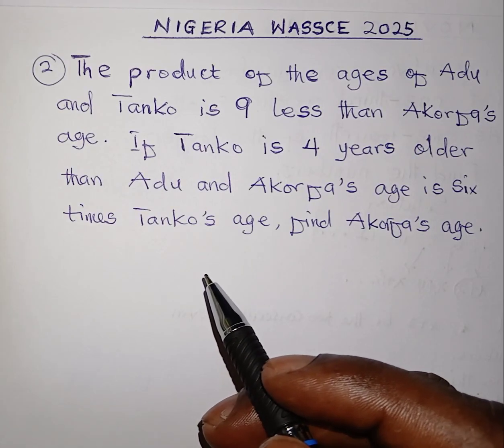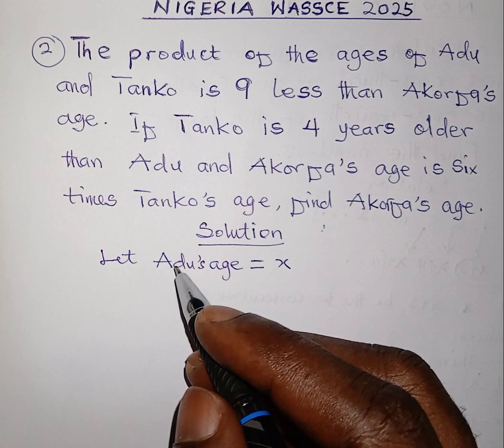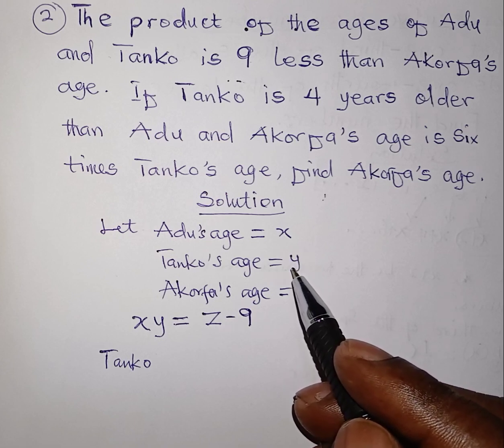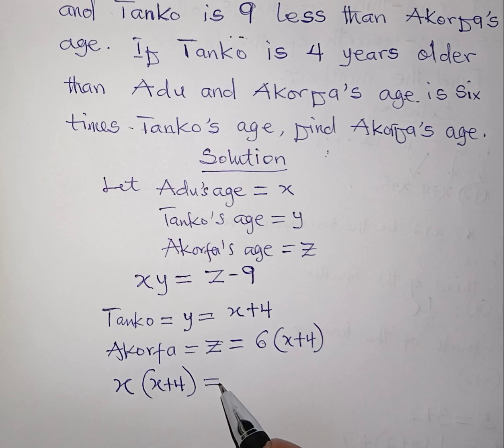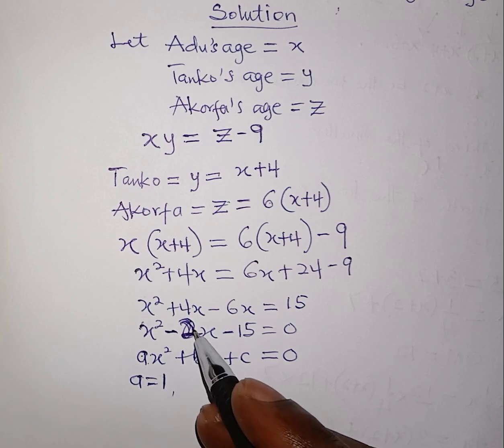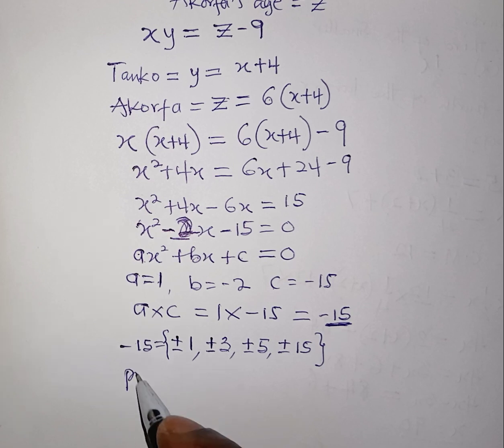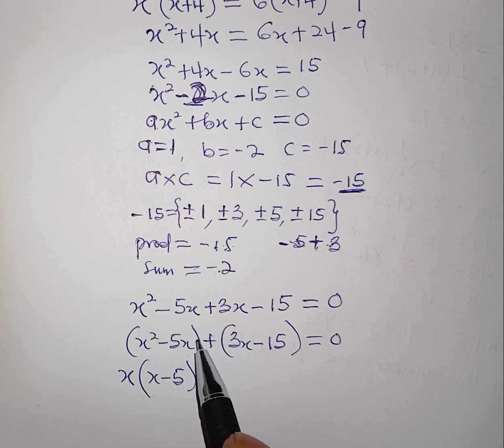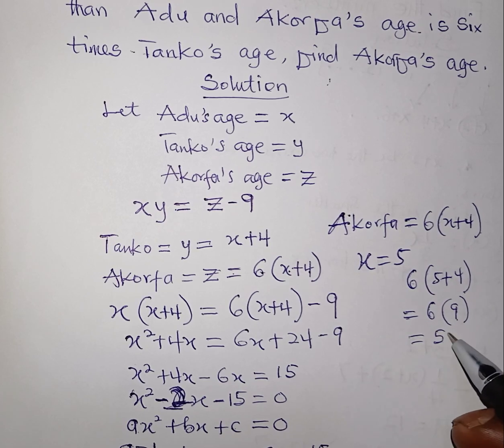Word problems on Equations (Nigeria, WASSCE 2025 Core Maths)